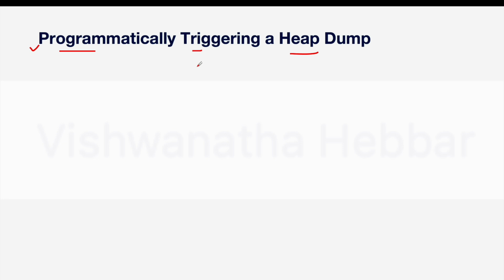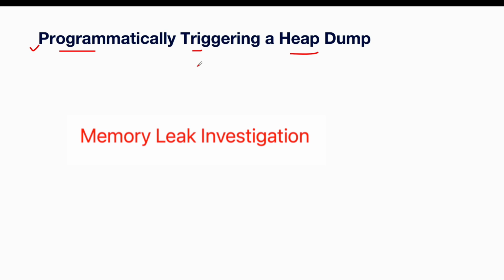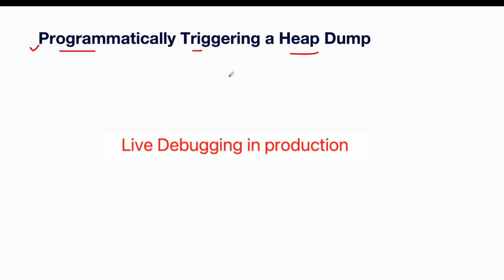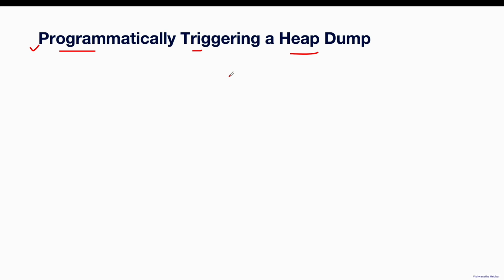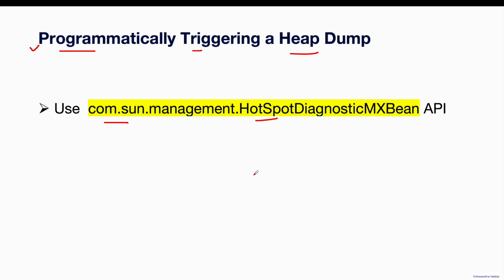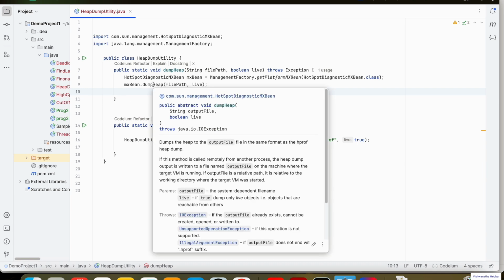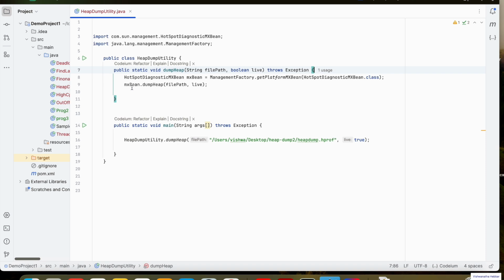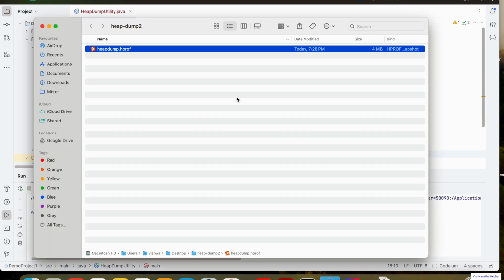How capture Heap Dump using a Program | Performance Engineering | Performance Testing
7B 08 How capture Heap Dump using a Program | Performance Engineering | Performance Testing

Performance Testing using Meter course - Basic to Advanced